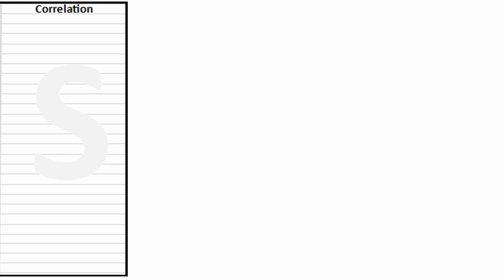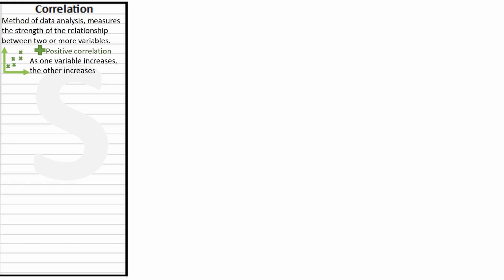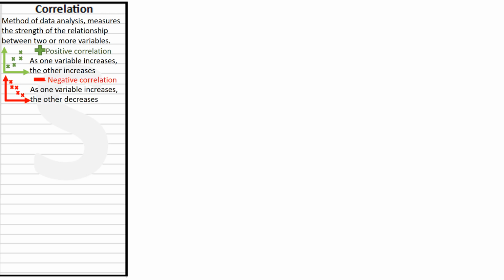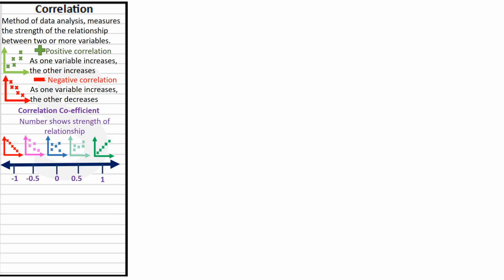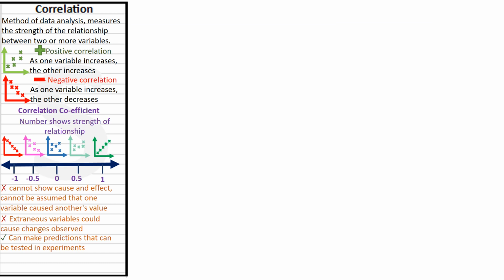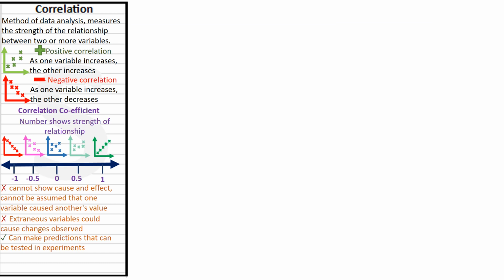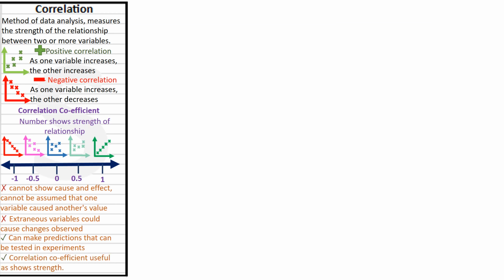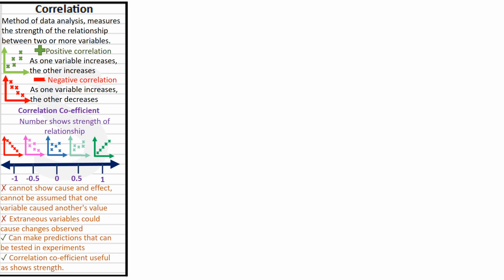Correlation - Research Methods (7.07) Psychology AQA paper 2